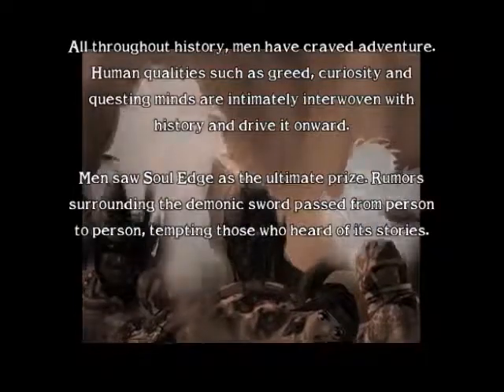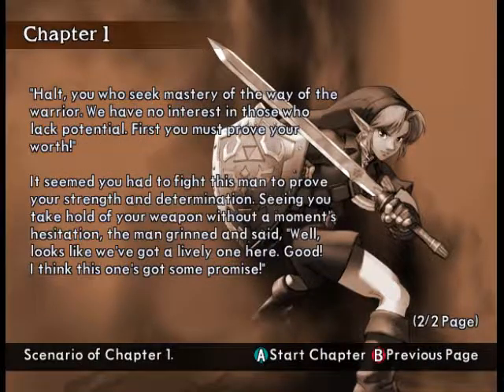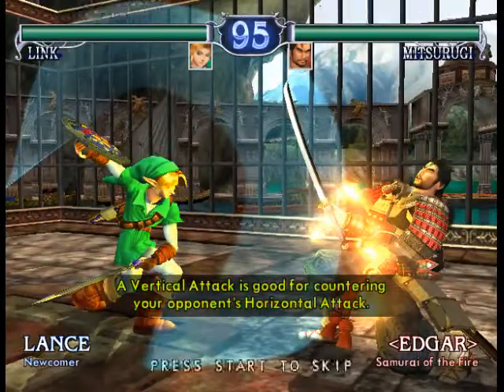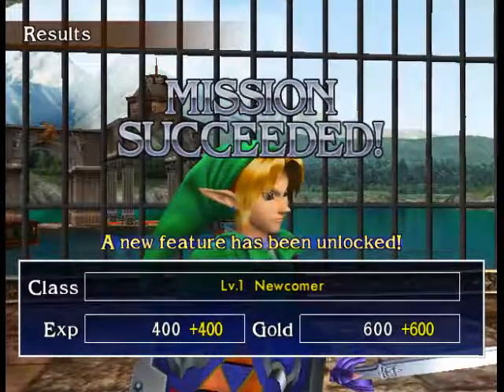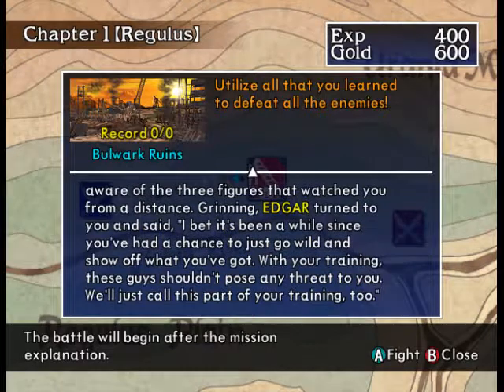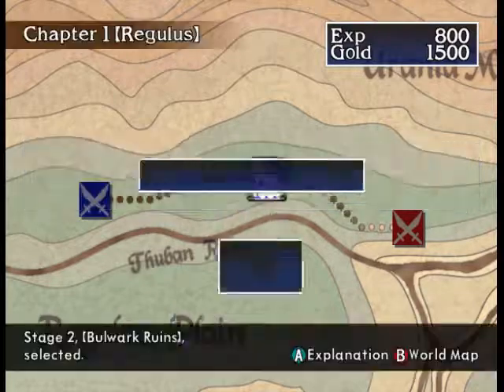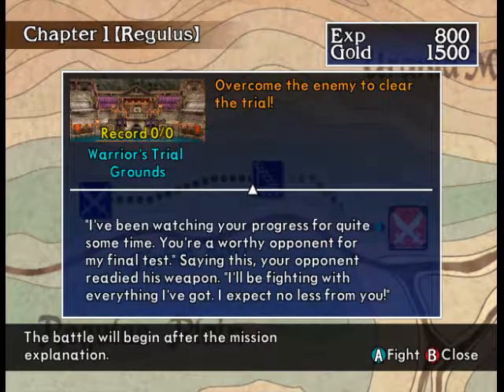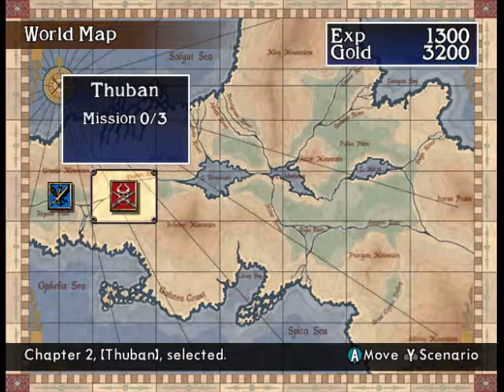Let's Play Soul Calibur II #15-Weapon Master #1-Regulus Proving Grounds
The story mode of the game.  Here it plays like an RPG where you gather exp and gold from battles as you journey to find out about Soul Edge.  This we enter the first chapter.